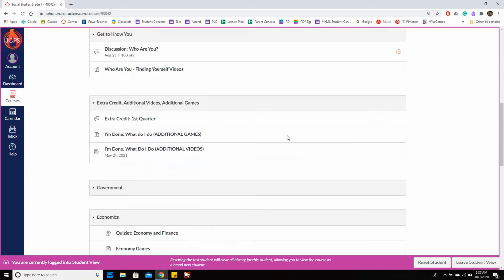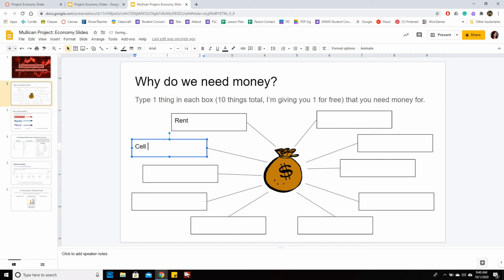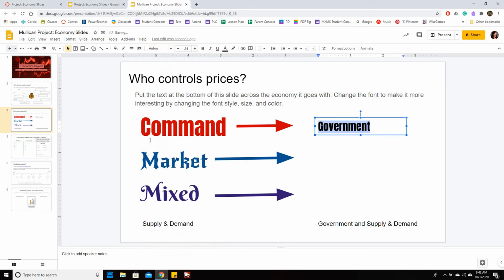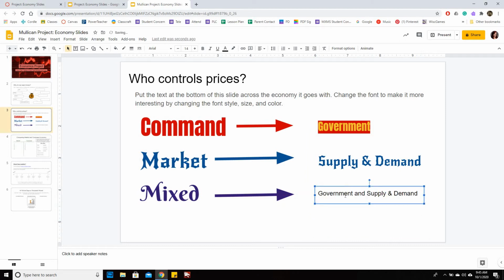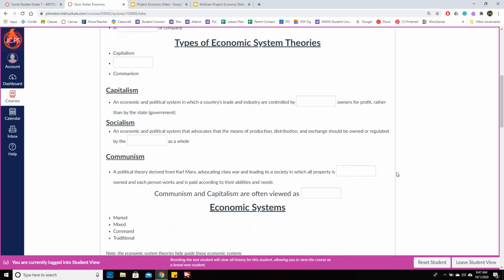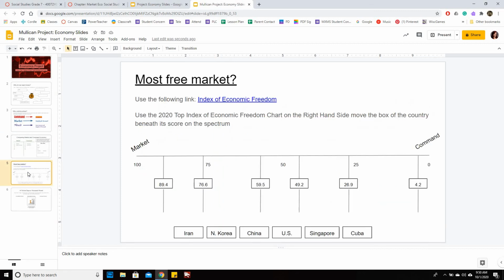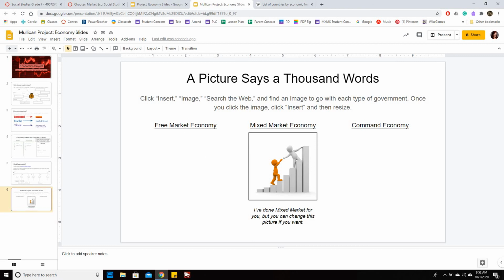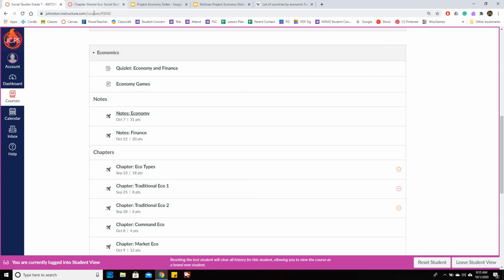Project Economy Slides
Video for Project Economy Slides